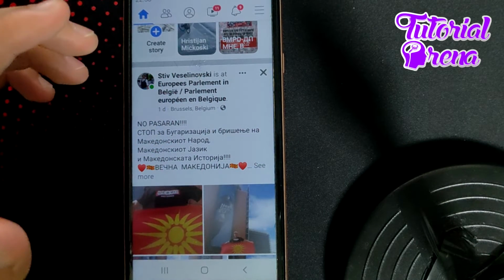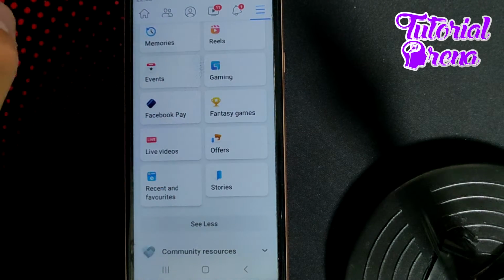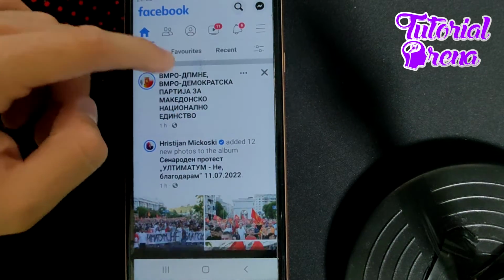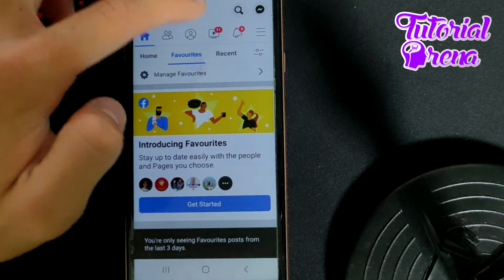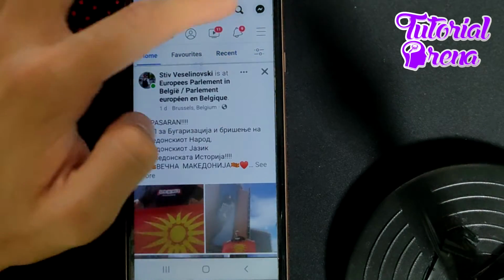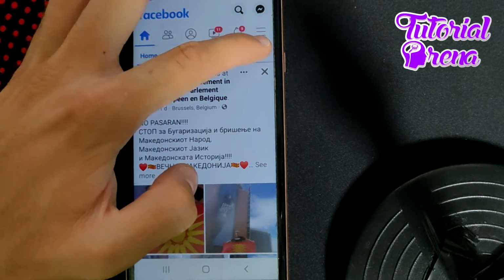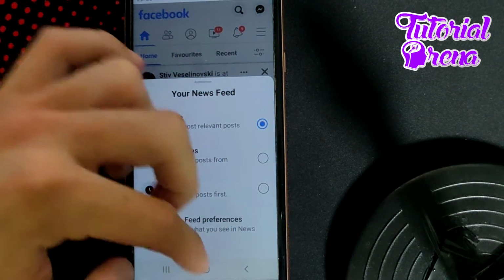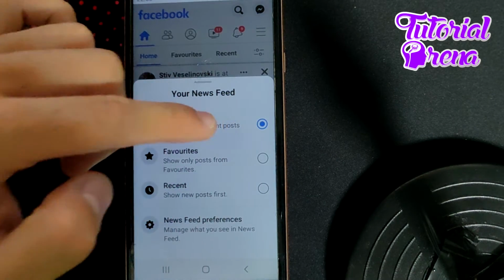How to view Facebook Feed in Chronological Order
Hey Everyone, Welcome to Tutorial Arena! In this video, I'm going to Show you how to view facebook feed in chronological order.